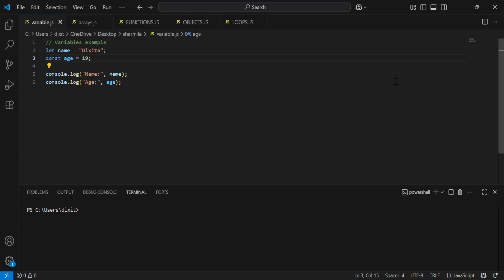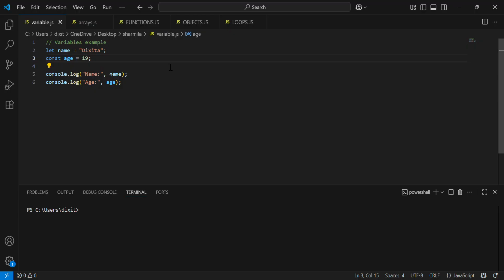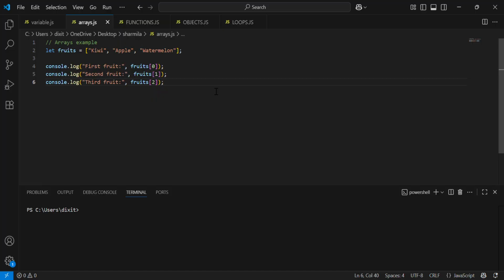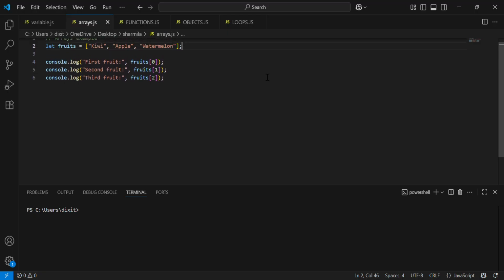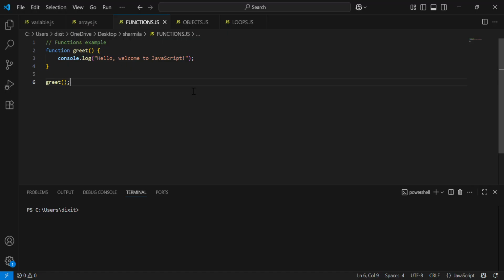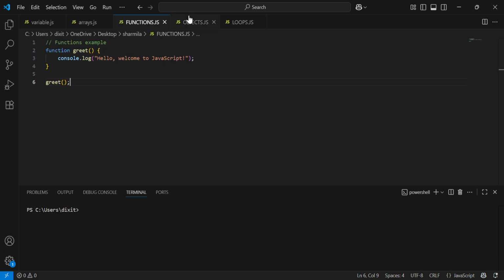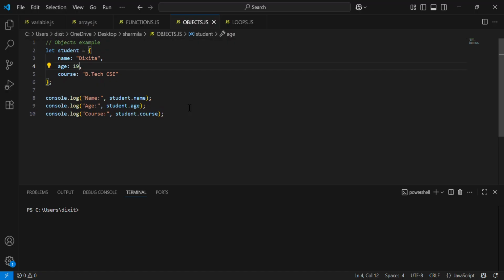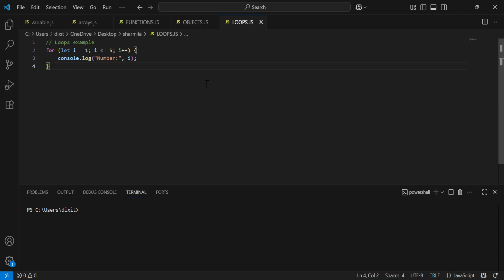js fundamentals visual code